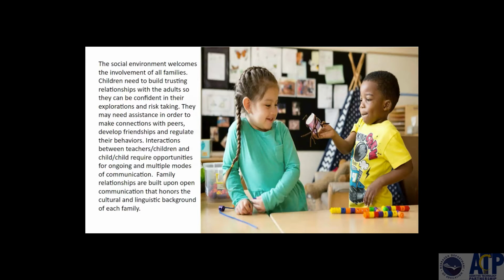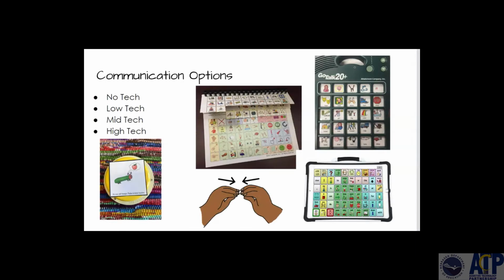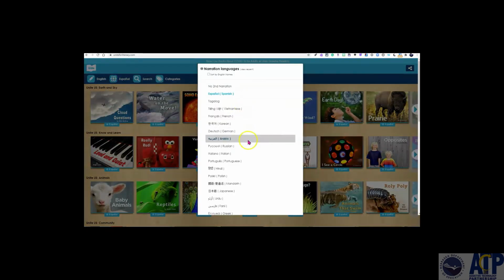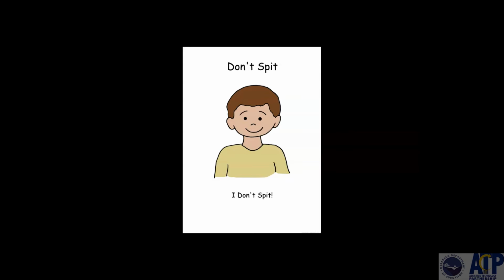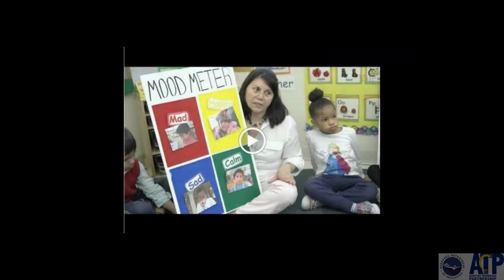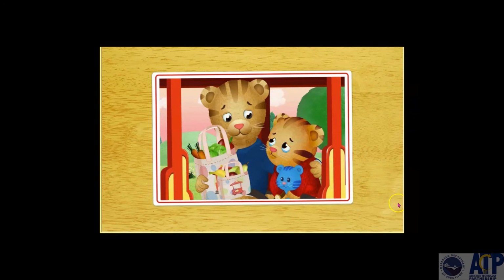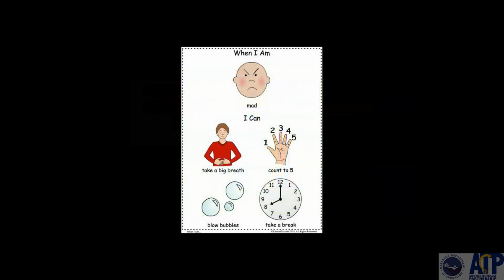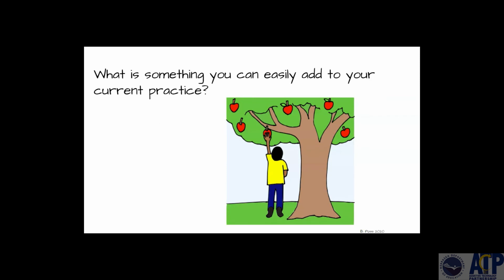Designing an Inclusive Early Childhood Classroom Series: The Social Environment with Beth Poss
The basis of every early childhood program is the learning environment; the physical, social, and temporal spaces where children will interact, grow and develop. This series will highlight best practices in early childhood settings, for a diverse population including students with and without disabilities, that provide for the active, inclusive, and meaningful participation of ALL young learners. We will focus on how to leverage accessible resources in any universally designed early childhood setting, including the creation of visual supports, resources for communication, and engaging, accessible curriculum materials.

The Social Environment encompasses relationships and interactions between children/ teachers; teacher/ teacher; family/ school. This session will examine resources that support young learners in communicating and connecting with peers and adults, developing friendships, and regulating their behaviors. In this session, we will look at resources to support communication, social-emotional development, and leverage cultural and linguistic diversity as a strength. Viewers will learn how to critically examine their current classroom and consider modifications that they can make to the social environment that supports play, communication, and learning.